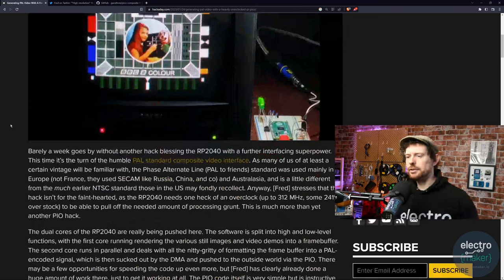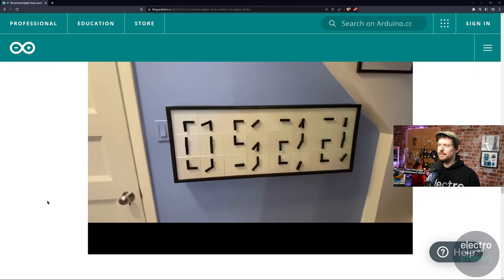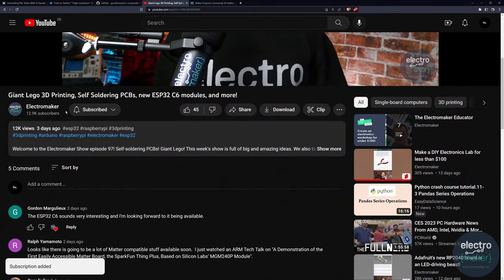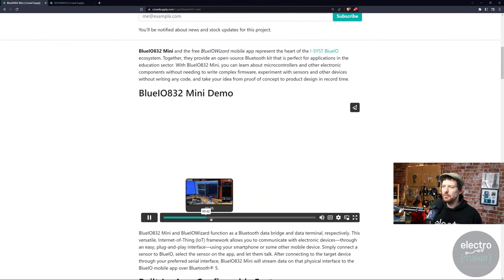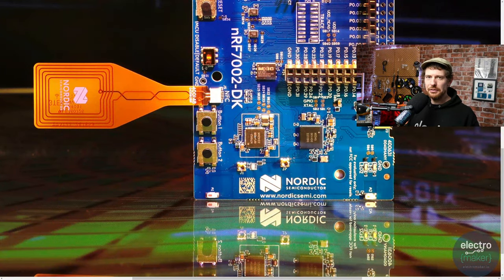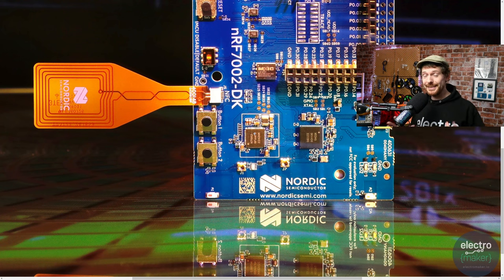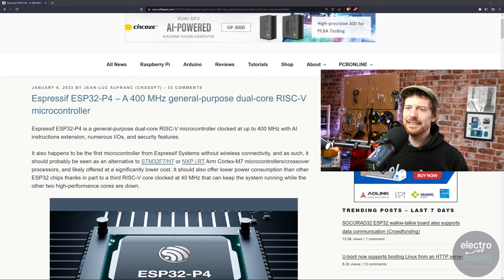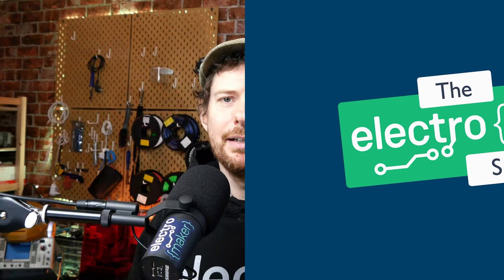Analog Clock goes Digital, Nordic goes WiFi, Espressif goes NO-WIFI?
Welcome to the Electromaker Show episode 98! This week we take a look at Nordic's new nRF7002 DK, their first foray into Wi-Fi. Meanwhile, there's an ESP32 with no connectivity whatsoever. What year is this?

▬ Support us! ▬▬▬▬▬▬▬▬▬▬

Intro 00:00
PAL video on the Pi Pico 00:46
Many Arduino analog clocks digital clock 03:47
How PONG Works: From Schematic to PCB to Console 06:06
BlueIO on Crowd Supply 10:22
Socorad32 13:01
Nordic 7002 DK released! 16:09
ESP32 without WiFi? 25:19